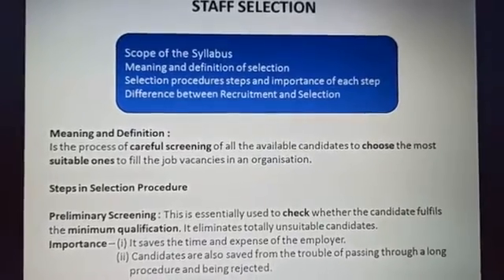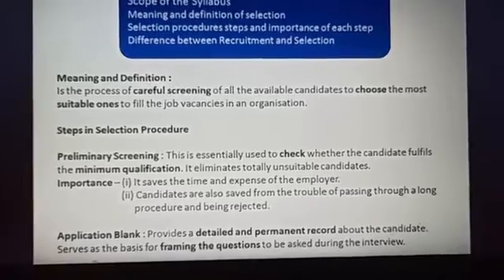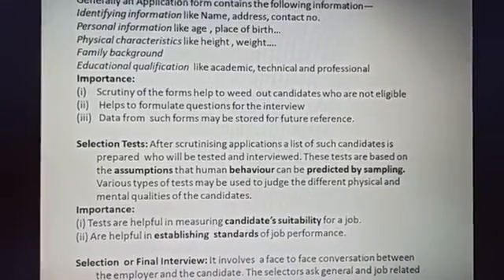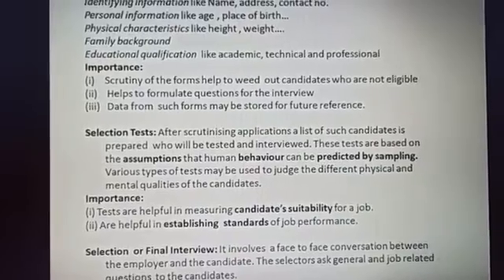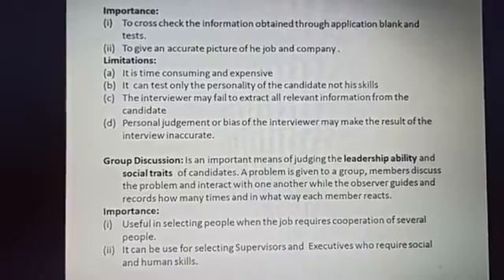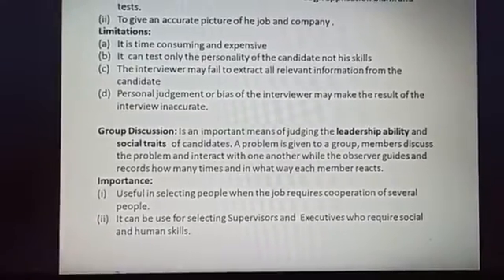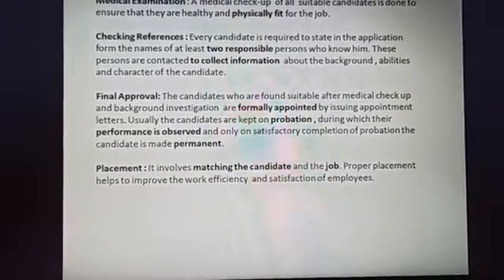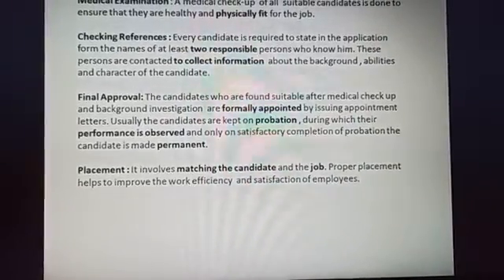Bst 12 Staff Selection 1